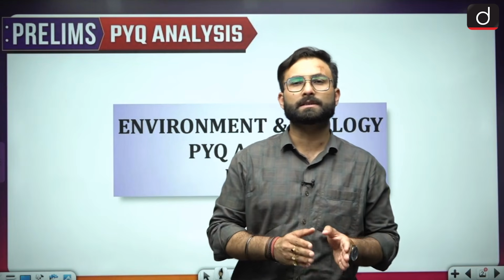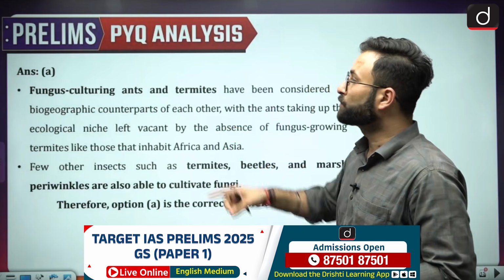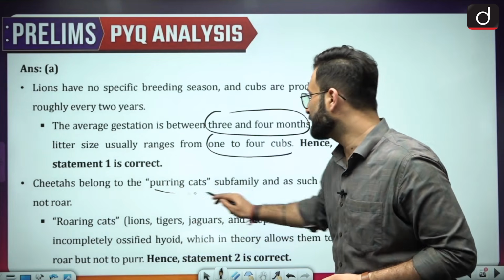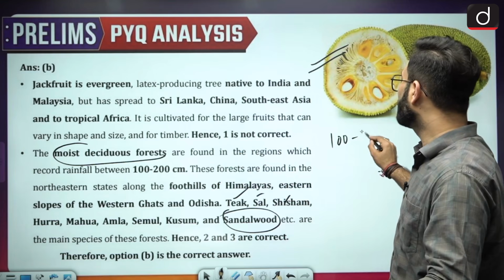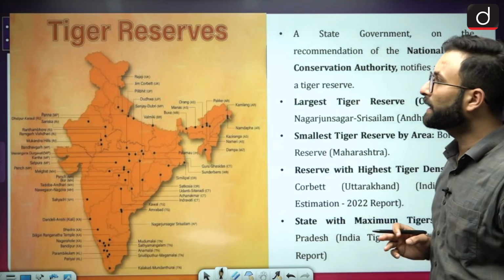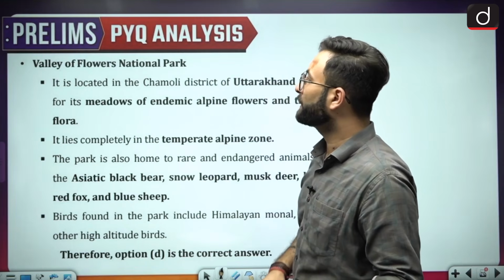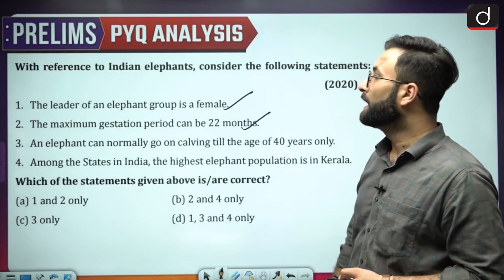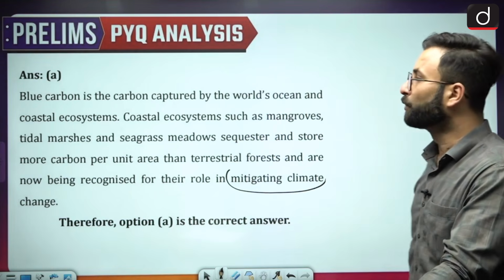UPSC Prelims PYQ Analysis (2019-2024) | Environment | Part-I | Prelims 2025 | Drishti IAS English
To Know more about our Online Courses, Test Series and Books; Click on the link below-

In this UPSC Prelims PYQ Analysis Series, we bring you a detailed subject-wise analysis of Previous Year Questions of six years (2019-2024) to help you ace UPSC Prelims Examination. This series will cover Polity, Economy, History, Geography, Environment and Science & Technology analyzing trends, frequently asked topics, and key concepts essential for cracking the exam.

It includes-

✅ Subject-wise PYQs

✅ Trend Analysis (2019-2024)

✅ Identify important recurring topics

✅ Detailed Explanation

✅ Conceptual Clarity

This series is designed to help you quickly revise and retain key information from PYQs well ahead of the UPSC Prelims Examination.